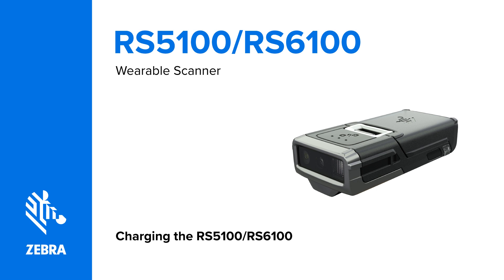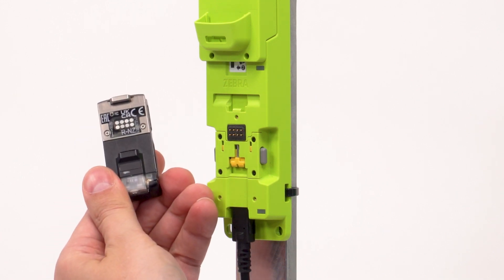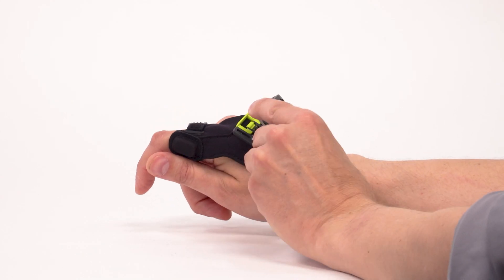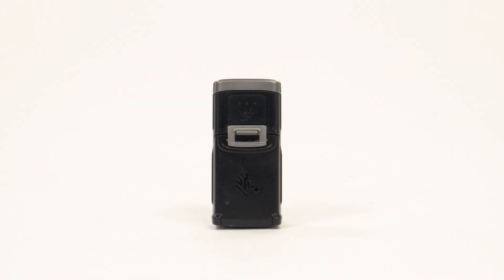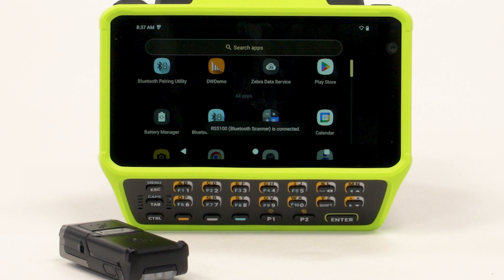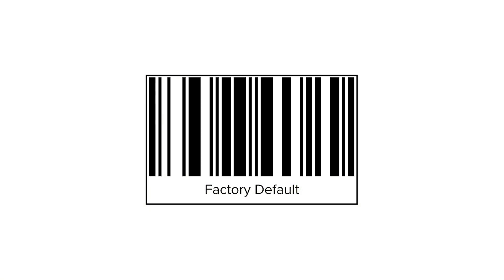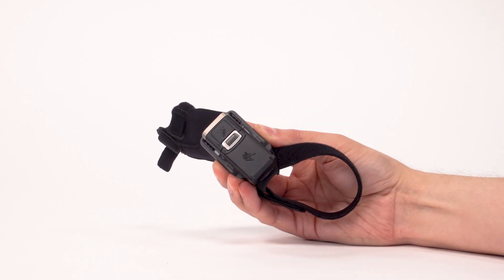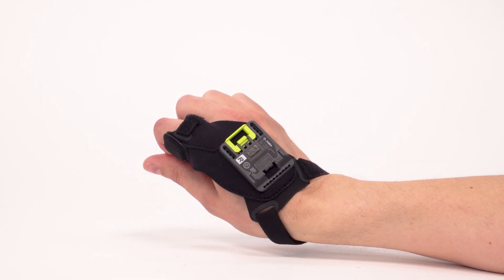How- to video | RS5100/RS6100 | Wearable Scanners | Zebra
Learn how to effectively manage your Zebra RS5100 and RS6100 wearable scanners with our how-to guide. In this video, we cover everything from charging and cleaning to pairing your scanners with various devices. See step-by-step instructions for mounting chargers, connecting power supplies, and maintaining your scanners for optimal performance. Additionally, explore the different methods for pairing your scanners using NFC, SSI Bluetooth, consumer Bluetooth devices, and Zebra Bluetooth adapters.

Chapters:
0:00 - Introduction
0:09 - Charging the RS5100/RS6100
1:39 - Cleaning the Charging Contacts on an RS5100/RS6100
2:14 - Pairing a RS5100/RS6100 to a Device
5:04 - Using a Slim Mount with the RS5100/RS6100